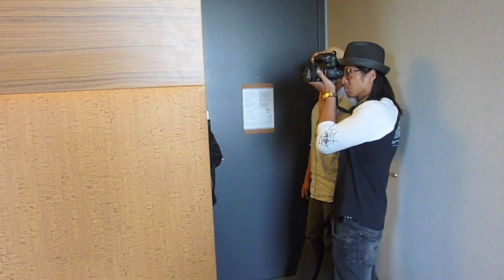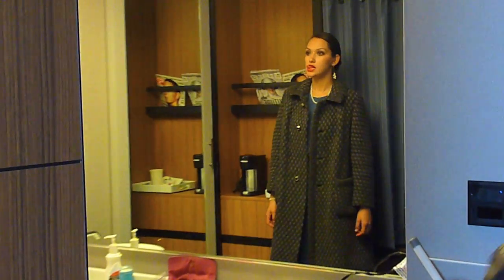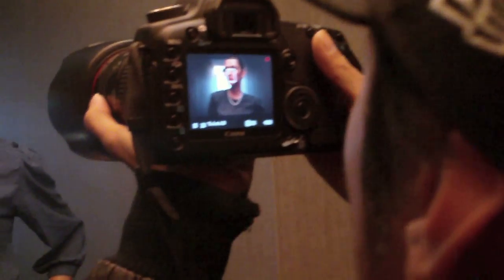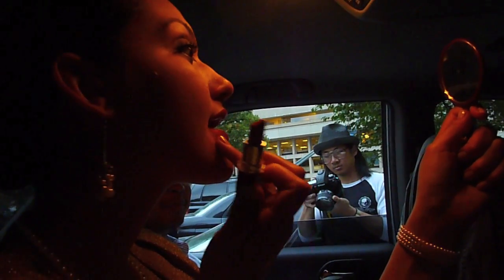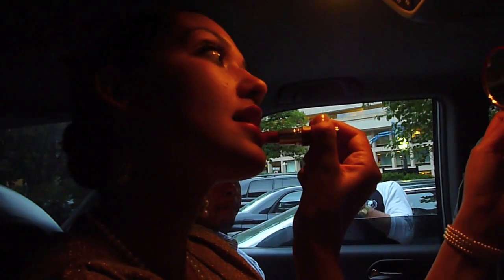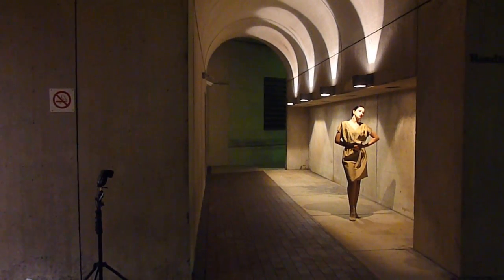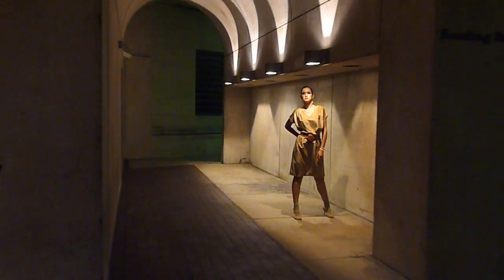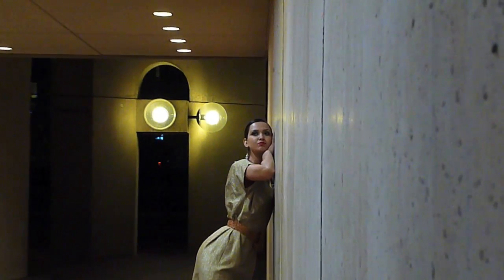Modeling Experience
Taking you behind the scenes of my first time ever modeling, definitely wasn't as easy as I first thought it was going to be =/  You models out there MUCH RESPECT!!!

LOVE THE PHOTOS???
THESE WERE THE GUYS BEHIND THE MAGIC!!!

THE PHOTOGRAPHERS (AKA the magicians!)